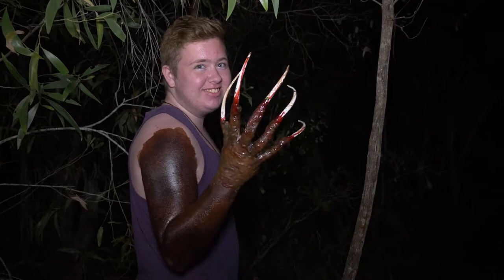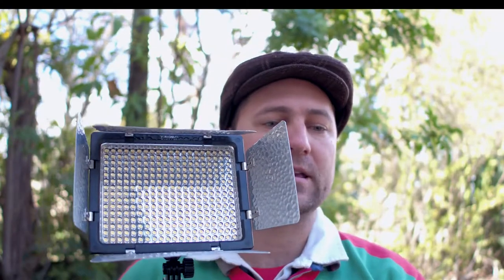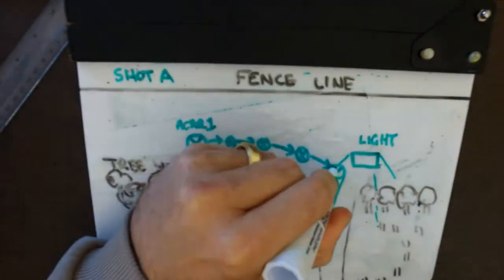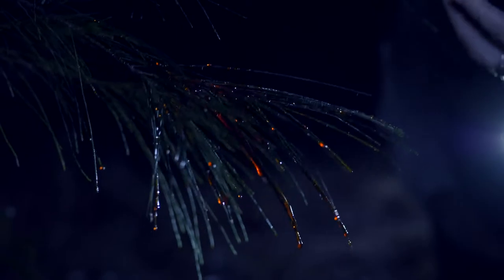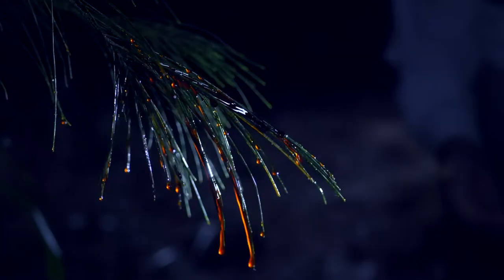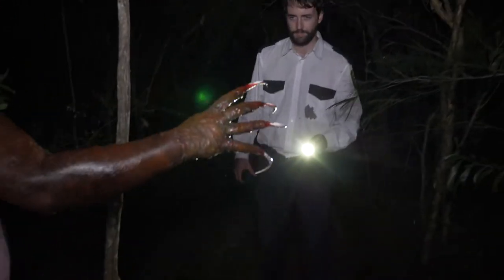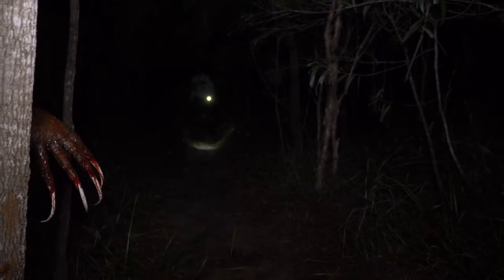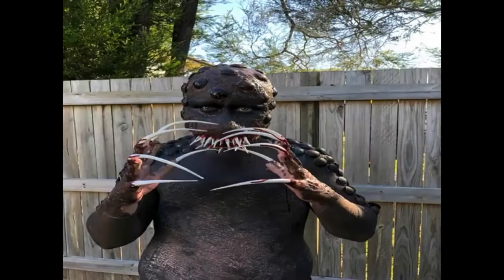BTS lighting of Carnivore - short horror film for Light this location film comp by Aputure